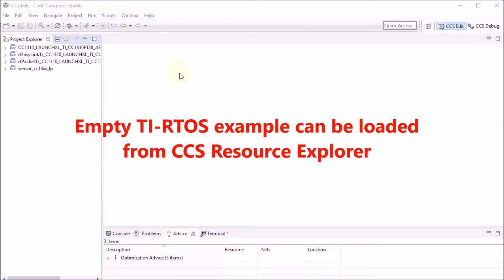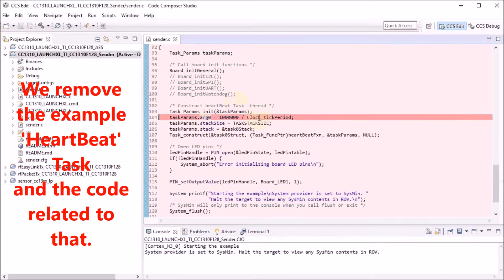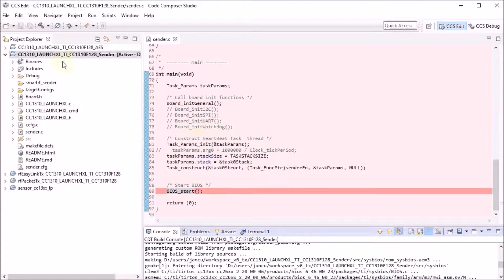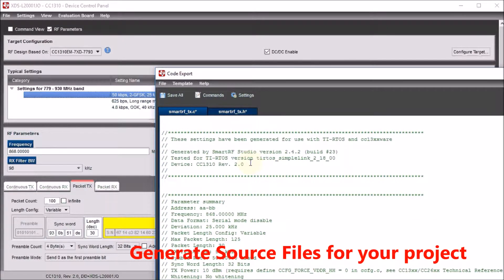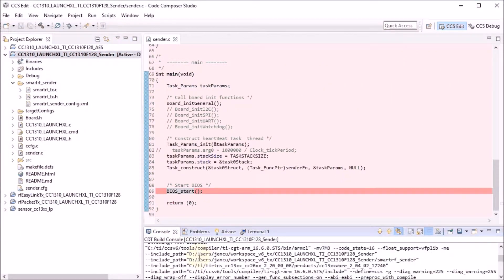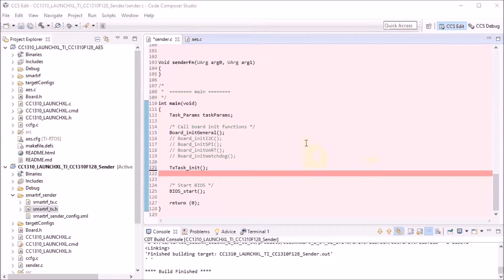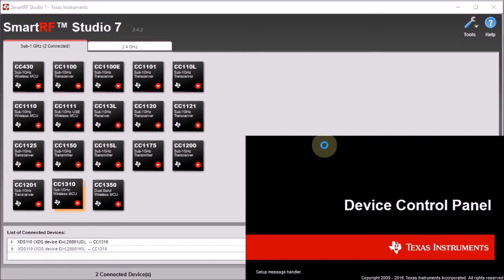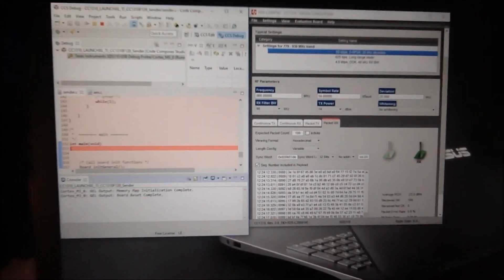Texas Instruments CC1310 LaunchPad - Talk to the Radio with SmartRF Studio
Follow up on the CC1310 SimpleLink LaunchPad.
Configure the Radio with SmartRF Studio